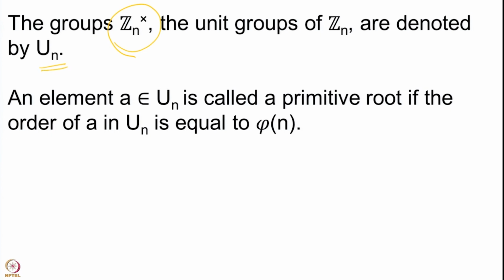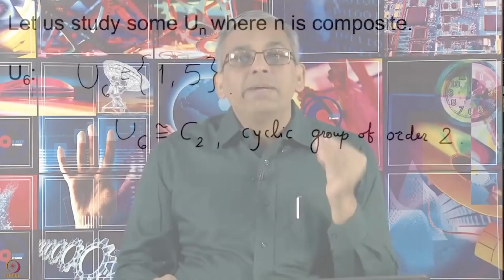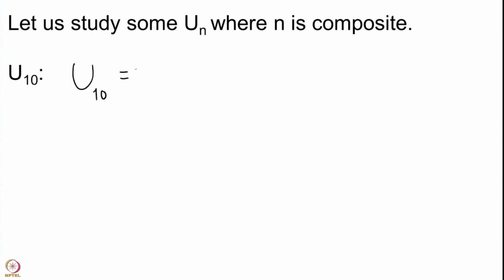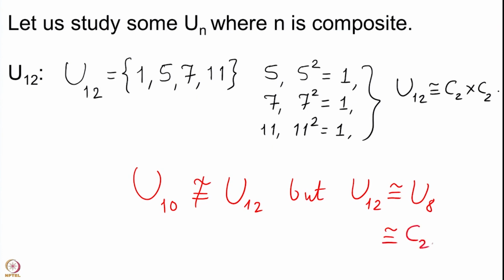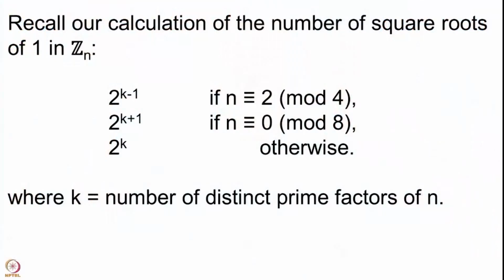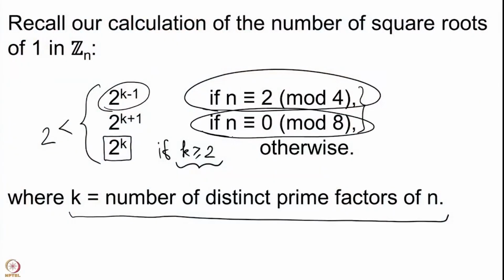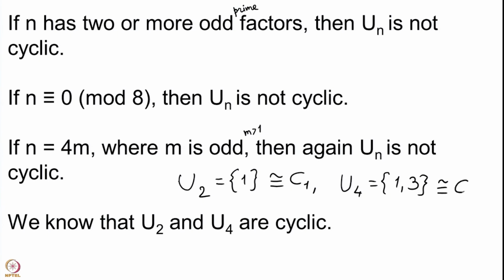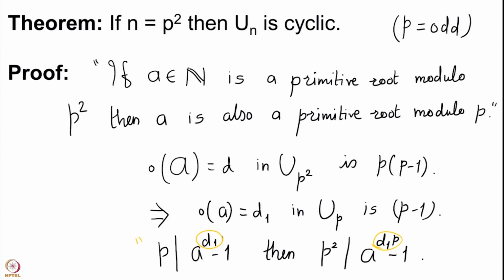Primitive roots - II